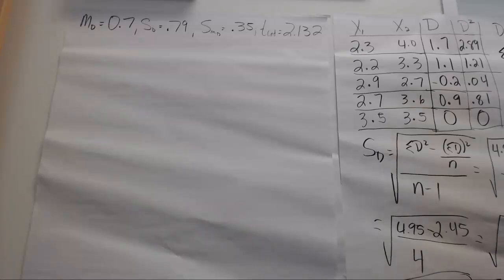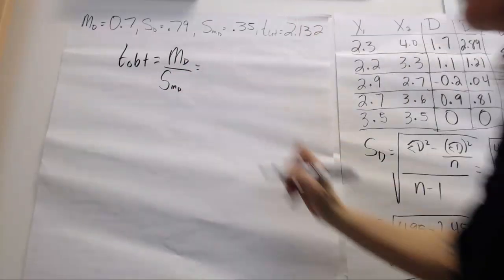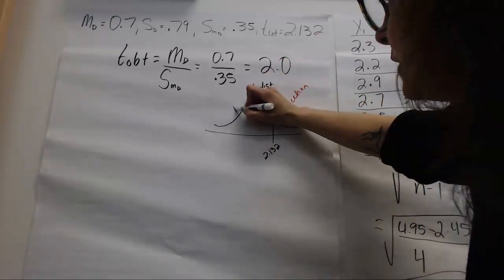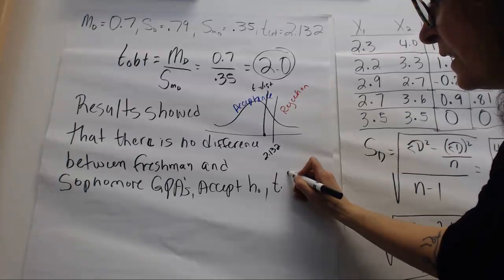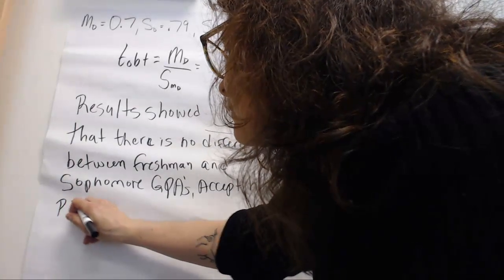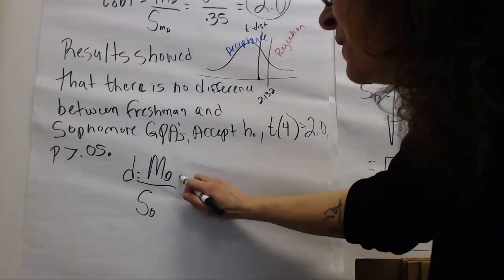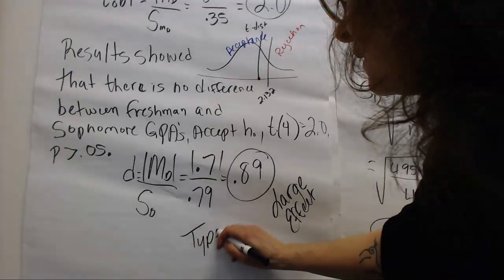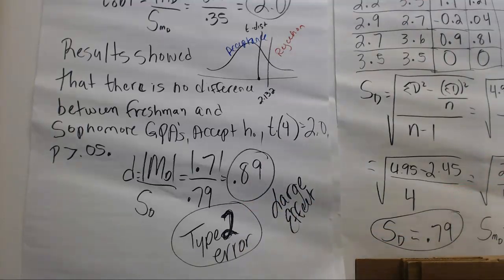Paired Samples t test part 2